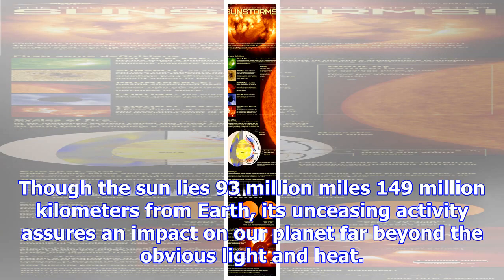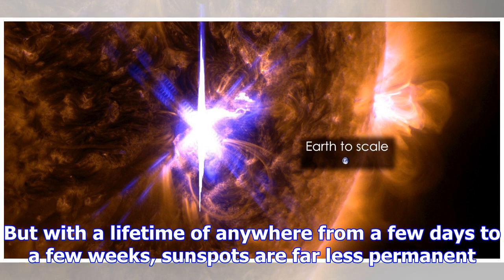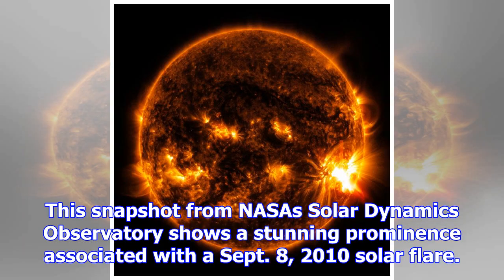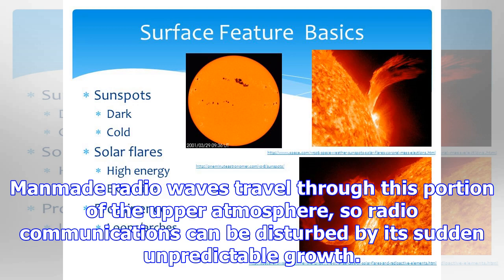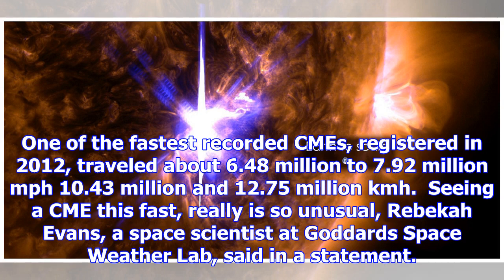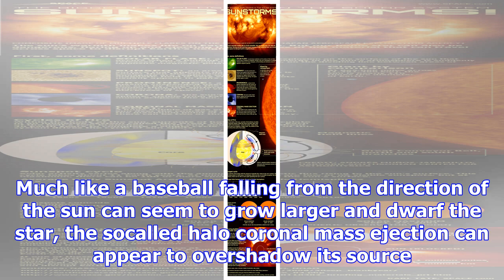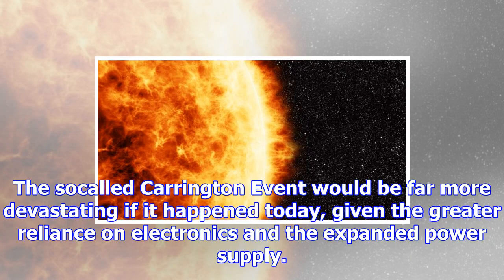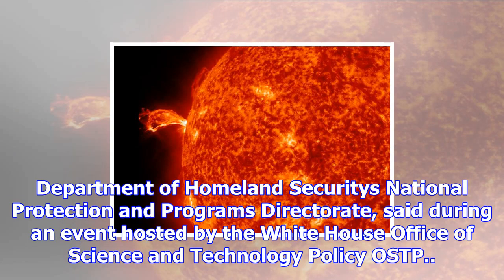Space weather: sunspots, solar flares & coronal mass ejections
Though the sun lies 93 million miles 149 million kilometers from Earth, its unceasing activity assures an impact on our planet far beyond the obvious ...